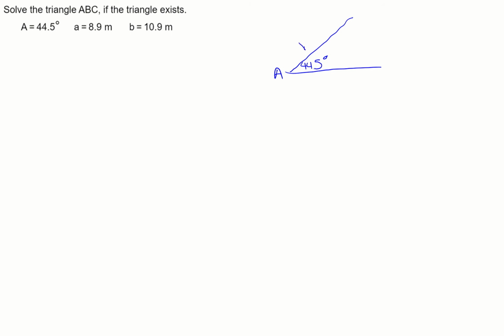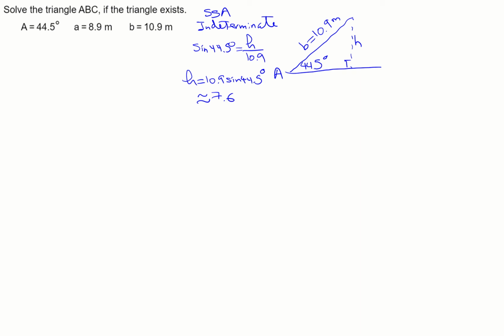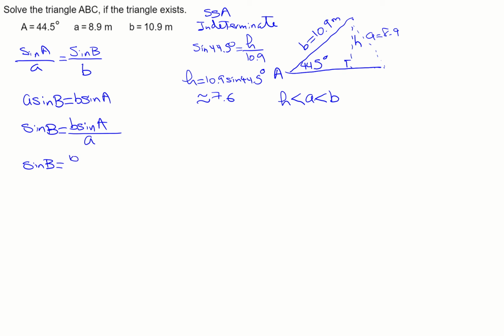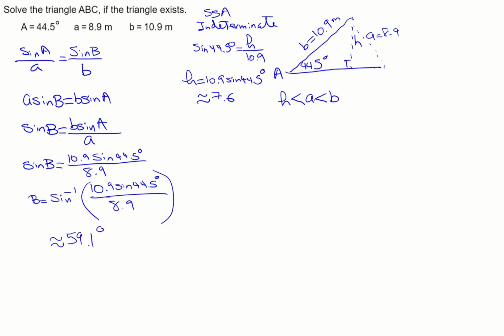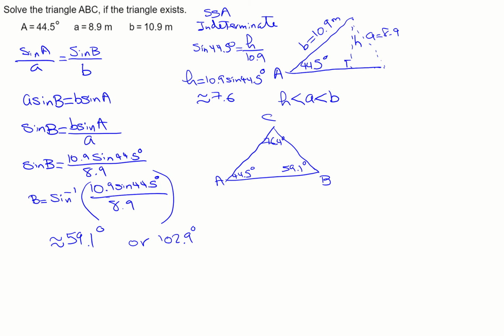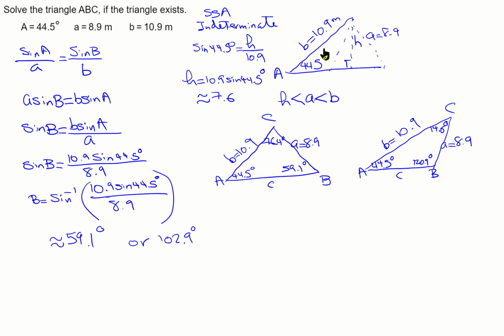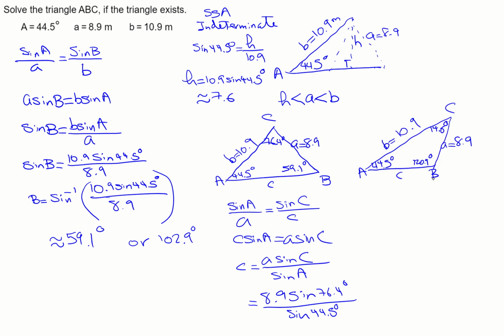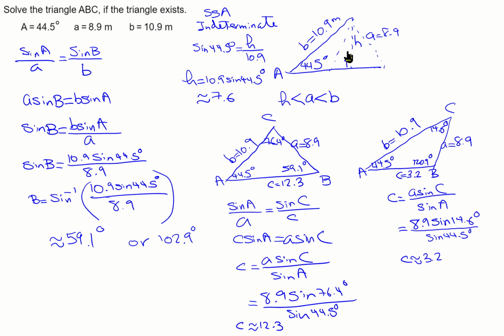Trigonometry Simplified - An Application of the Law of Sines: An SSA Indeterminate Case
This video is part of Professor Farzin's Trigonometry Simplified Series. Its aim is to teach the viewer how to apply the law of sines to solve a triangle using the Law of Sines. This is an example of an SSA Indeterminate case with 2 possible solutions that can be solved using the Law of Sines.